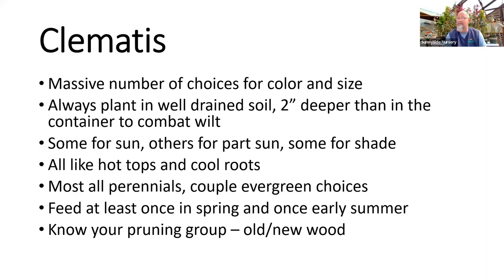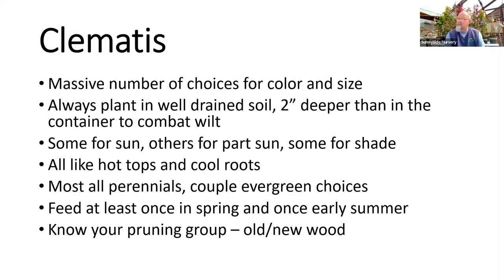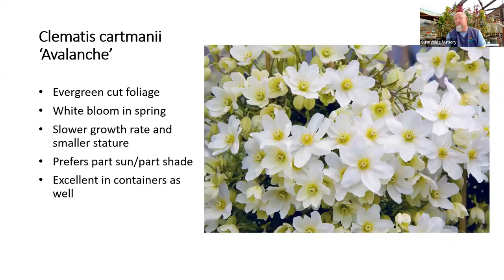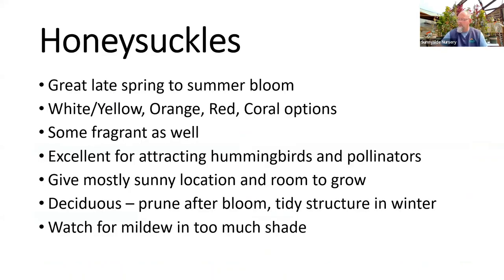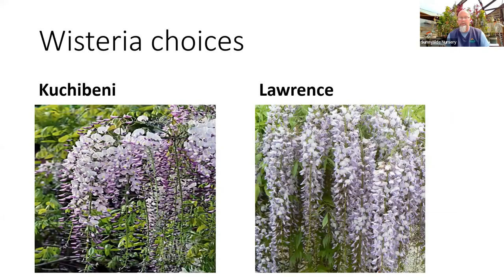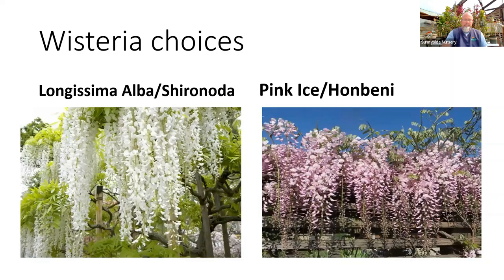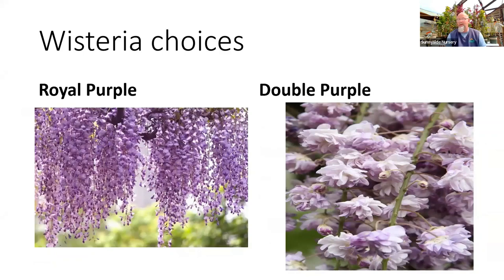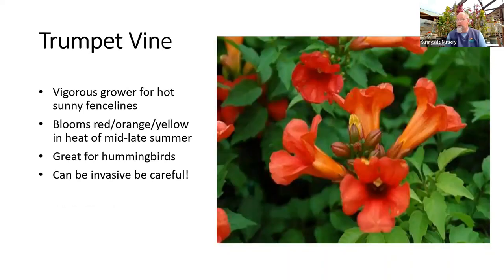Sunnyside Nursery Colorful Climbers Vine Class 2022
Sunnyside Nursery Vine Zoom Class 4/24/2022